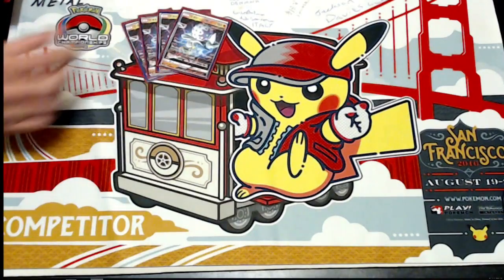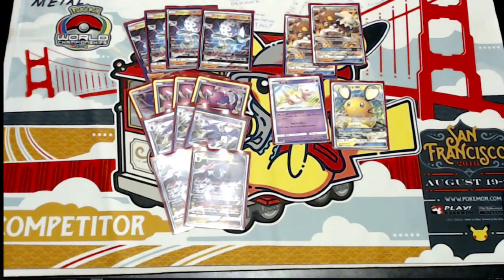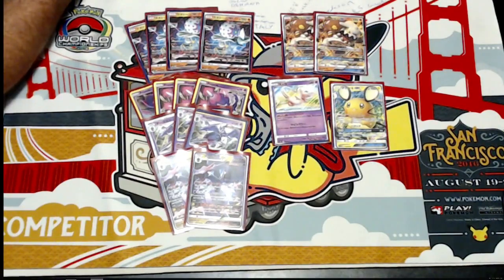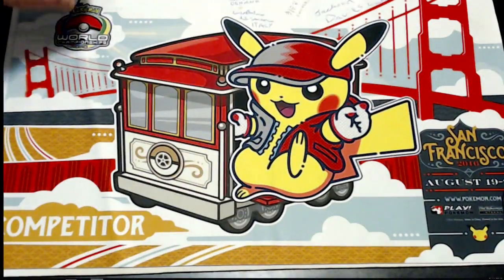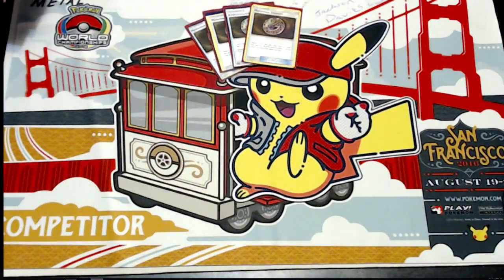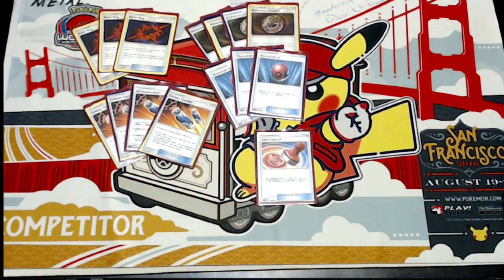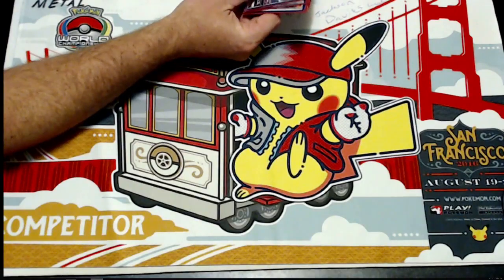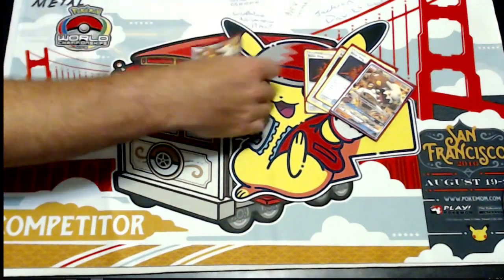Pokemon TCG Worlds Deck | Blacephalon Naganadel GX | Shintaro Ito's